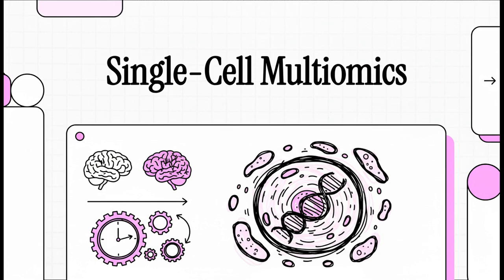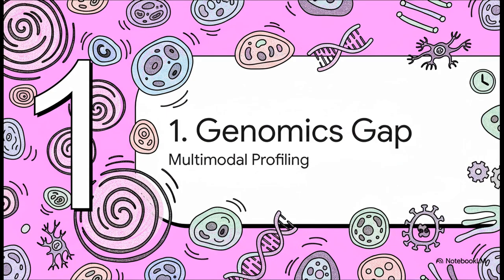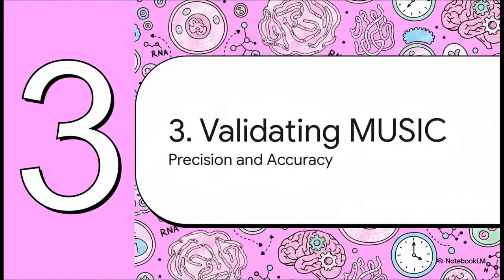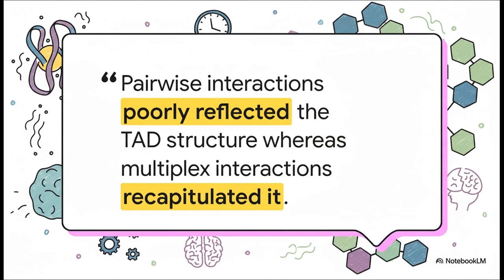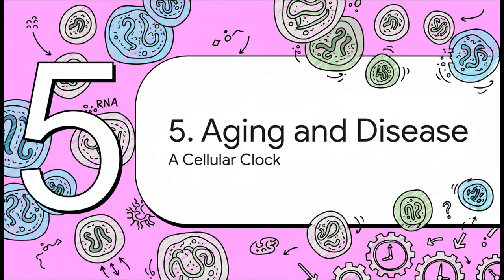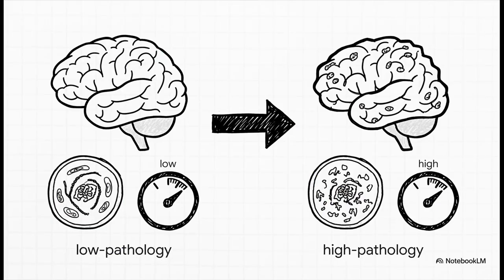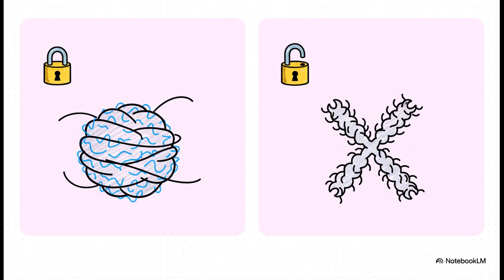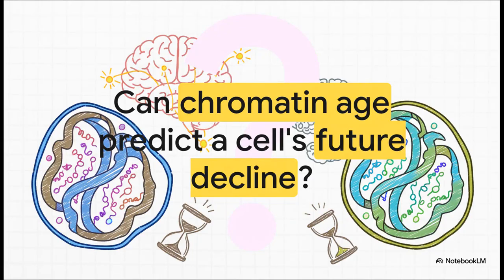How the genome ages: single-cell insights into chromatin and the ageing brain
This video summarises a Nature study that maps, at single-cell resolution, how chromatin structure and RNA interactions change in the ageing human brain. The research team developed a new method called MUSIC, capable of simultaneously tracking 3D genome folding, gene expression, and RNA-chromatin contacts inside individual nuclei.

The findings shed light on how chromatin organisation erodes with age, how this relates to “biological” cell age and Alzheimer’s pathology, and even how the X chromosome behaves differently between men and women.

If you’d like to explore the original paper, find it here (PMID: 38538789)